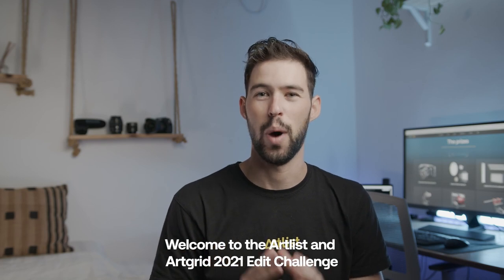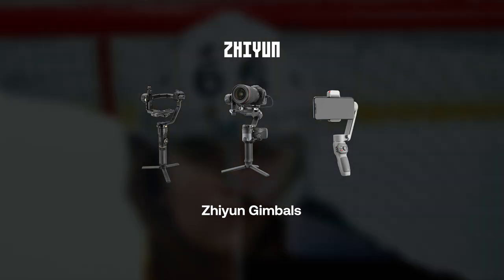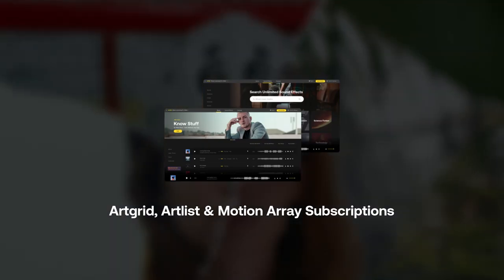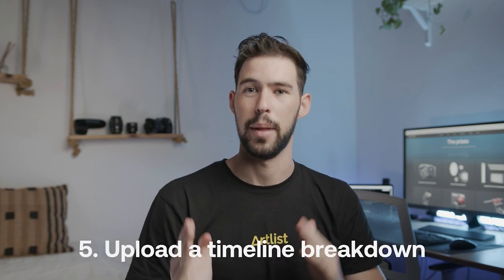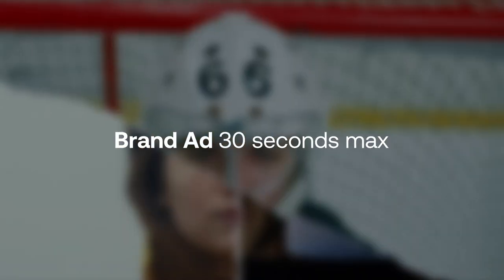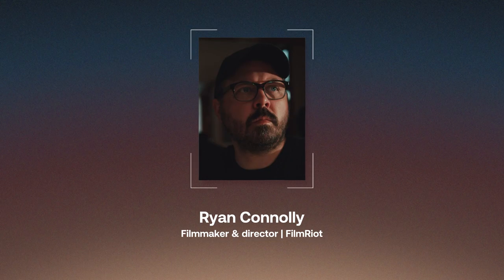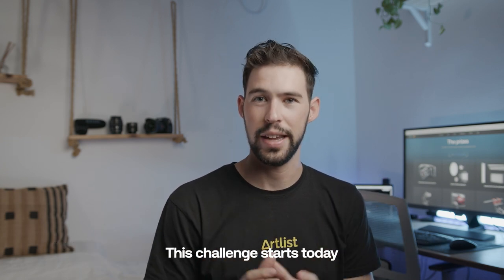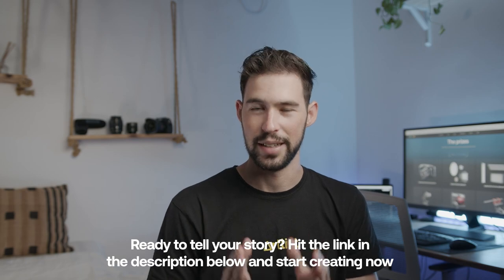This is how you can WIN $75K in filmmaking gear | AGeditchallenge 2021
Tell your story with Artgrid and Artlist and win your share of $75K in filmmaking gear!

Blackmagic Design | Nanlite | Zhiyun | BenQ | RØDE | Rhino | Insta360 | Lume Cube | MZed | Maxon

00:00 - Intro
00:12 - The prizes
00:45 - How to participate
01:50 - The judges
02:31 - Dates
02:39 - Outro